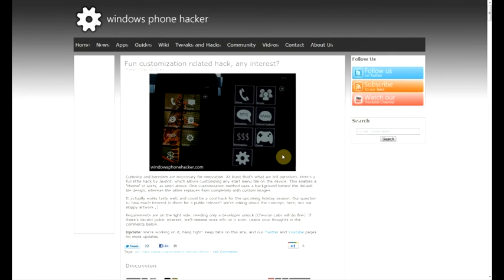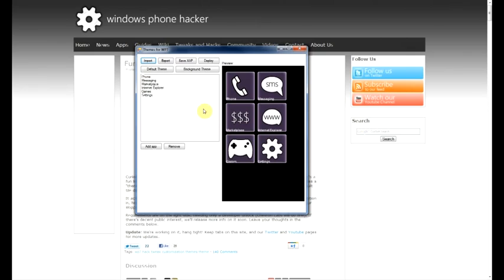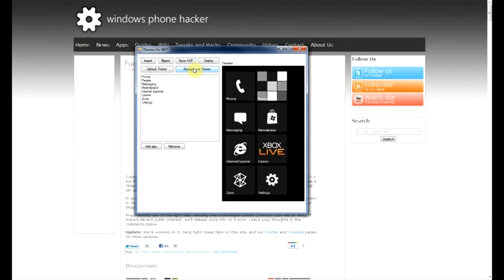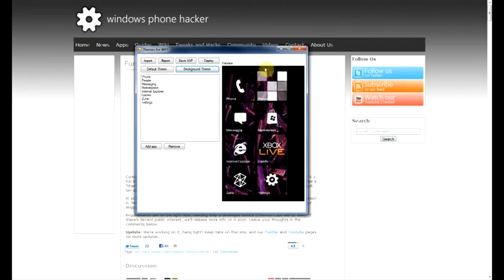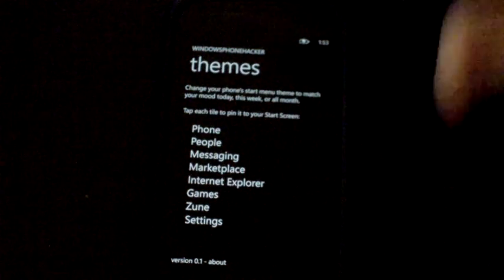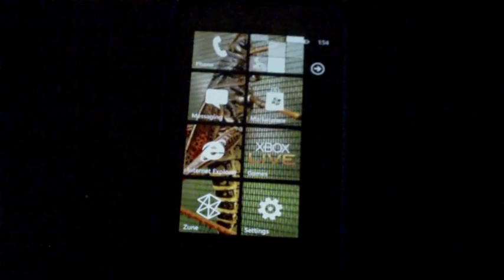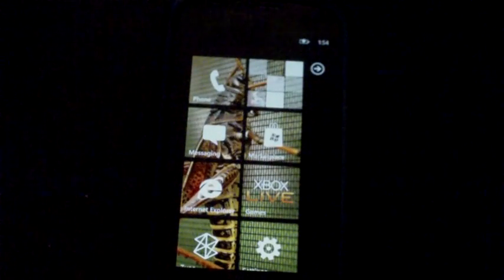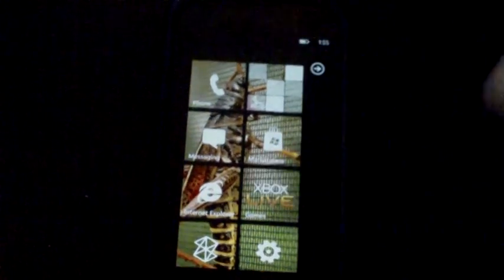Themes for Windows Phone 7 Info and Demonstration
Questions answered and a quick demonstration of the Themes application.
Demo starts around 5:00.